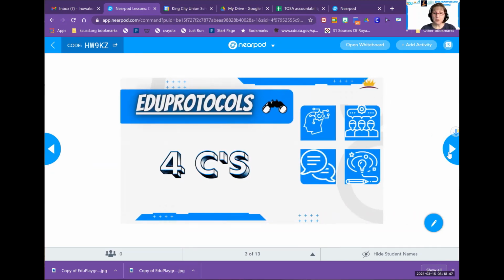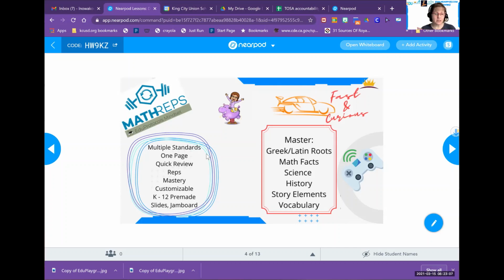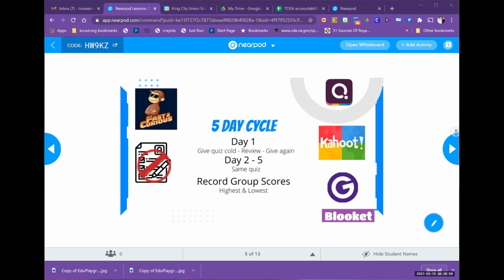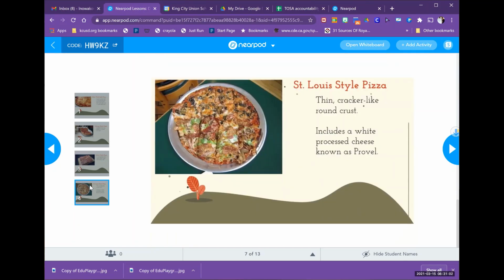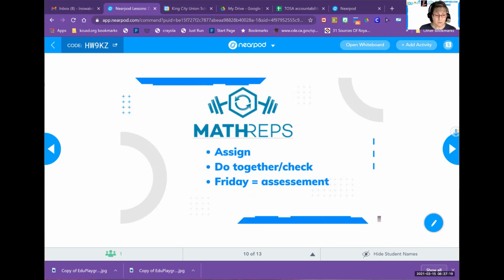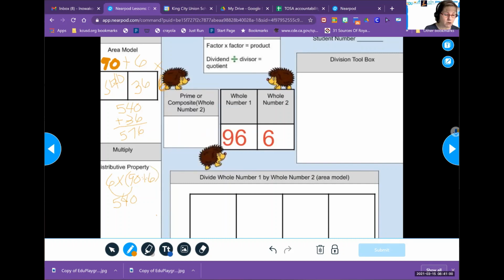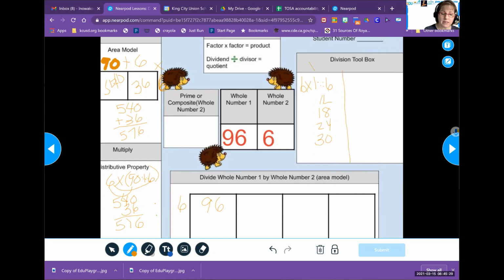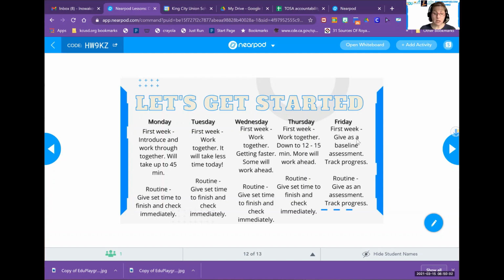EduPlayground F&CMathReps 3-15 am